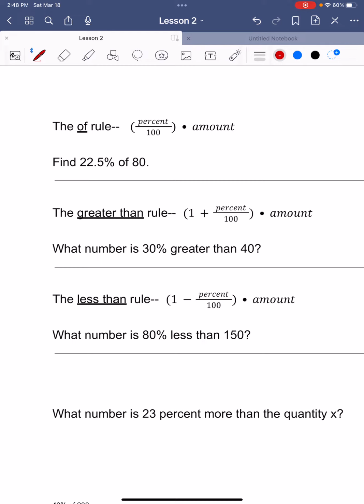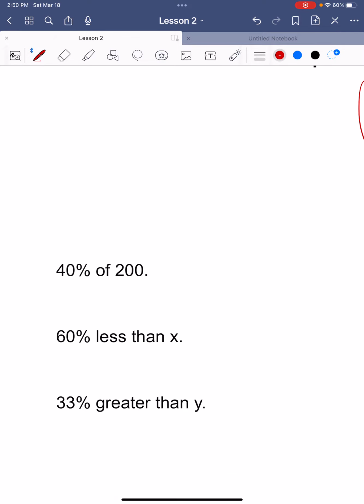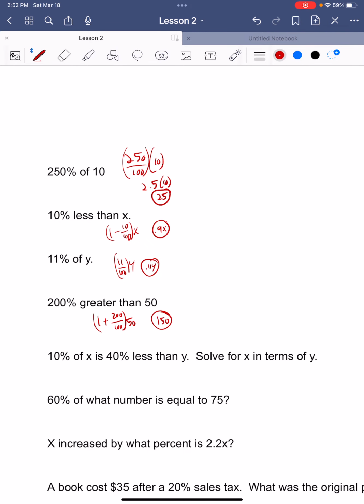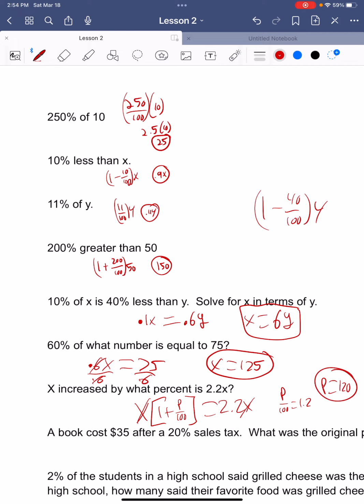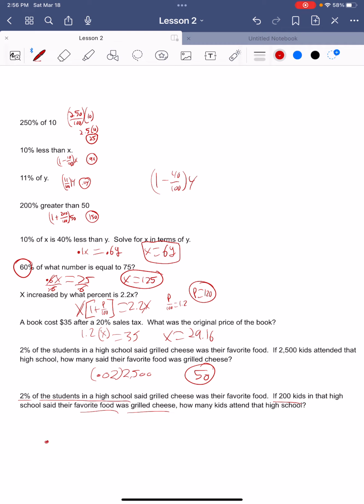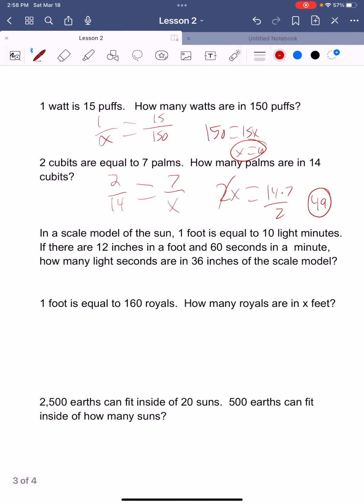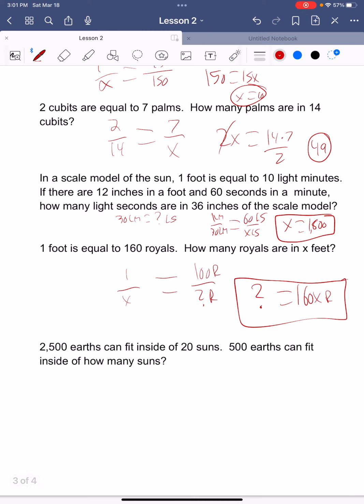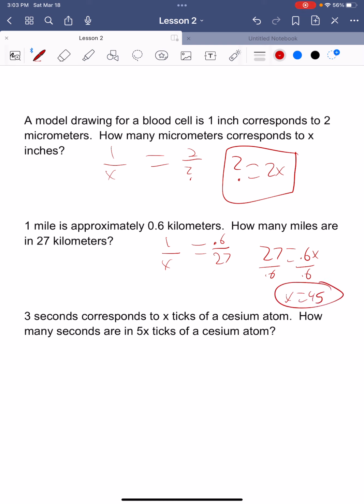Lesson 2 of Math SAT Prep - percents and proportions